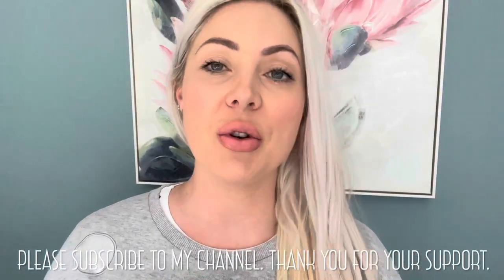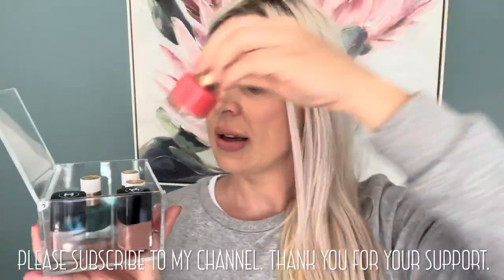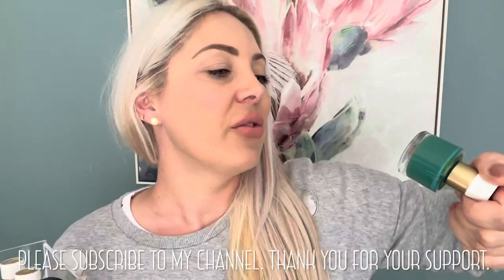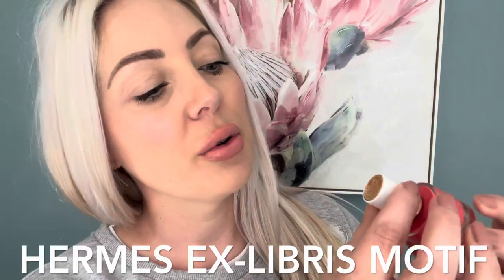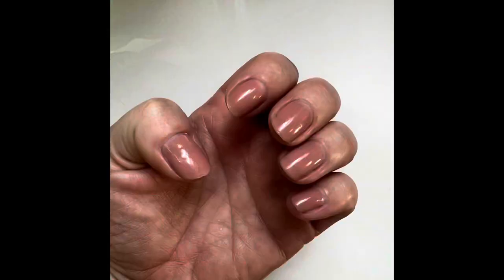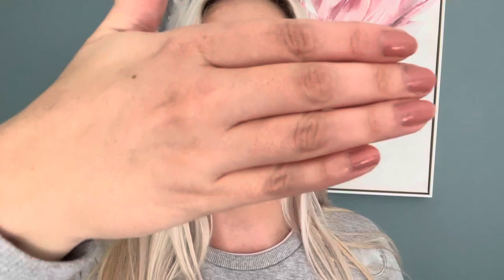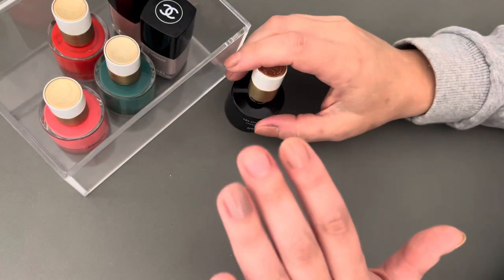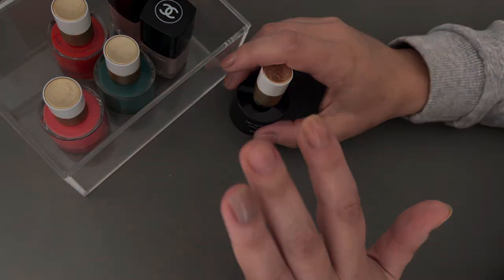Best Luxury Brand Nail Polish - CHANEL or HERMES?? Is it worth your money??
Which is the best luxury brand nail polish to buy? Chanel and more recently Hermes both now have a range of luxury high end beauty products including a range of nail polish. In this video I review the Chanel nail polish collection and compare it to Hermes nail polishes. We'll take a look at which colours are available in both the Chanel Le Vernis and the Les Mains Hermes ranges and in my opinion which luxury brand has the best range of colours available. Both Chanel and Hermes nail polishes have a very high price point when compared to other nail polishes currently for sale in other beauty ranges lets discuss the price and whether I think its worth the money. Longevity definitely has to go to the Chanel nail polishes, in this video I show you how my nails look after 10 days wearing Chanel nail polish with the addition of Hermes top coat. Unfortunately when I use the Hermes nail polish it only lasts a couple of days before chipping. When looking at the ease of use the advantage has to go to Hermes, their brush is so user friendly, it is thick and wide and allows the user to apply the nail polish easily to coat the entire nail with only two strokes. When using the Chanel nail polish I find I need to go over it a number of times because the brush is very thin. Chanel nail polish requires two coats to achieve adequate colour saturation whereas Hermes nail polish is designed to only need one coat. So which luxury design house makes best boujee nail enamel? You'll have to watch the video to find out :)

My name is Billie and I love Luxury Handbags and Jewellery! I love to share everything I buy, love and even dislike here on Youtube. Id love for you to join me on this journey :)

❤︎ MY FAVOURITE NAIL POLISH COLOURS ❤︎
Chanel Le Vernis - 578 New Dawn ➪
Hermes Les Mains - 06 Rose Baltique ➪
Hermes Les Mains - 43 Rose Incarnat ➪

❤︎ MY FAVOURITE MAKE-UP PRODUCTS ❤︎
Estee Lauder Foundation ➪
Estee Lauder Powder ➪
Too Faced Mascara ➪
Stila Liquid Eyeliner ➪
Smashbox Eye Shadow ➪
Nars Lipliner ➪
Smashbox Liquid Lipstick ➪

❤︎ THE FILMING EQUIPMENT I USE ❤︎
Canon EOS 50 ➪
Joby Gorilla Tripod ➪
Joby Light ➪
Apple Airpods 3rd Gen ➪
Pivo Pod Auto Tracking Smartphone Holder ➪

❤︎ OFFERS ❤︎
Get $25 when you sign up and make a purchase through SHOPBACK (Australia Only) ➪